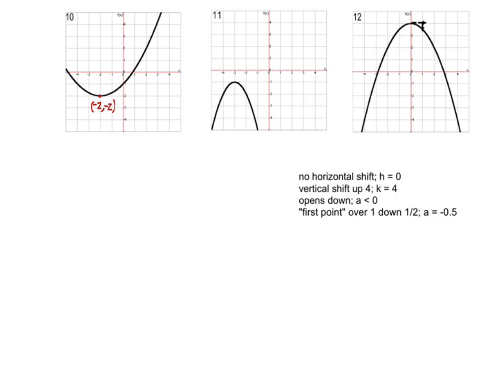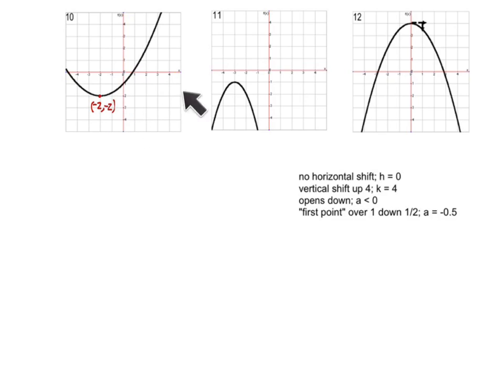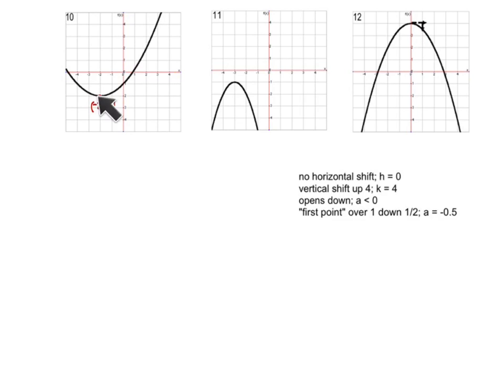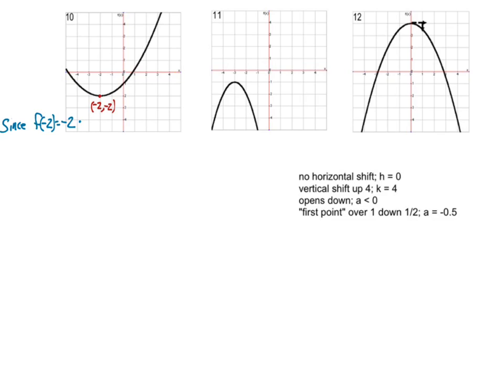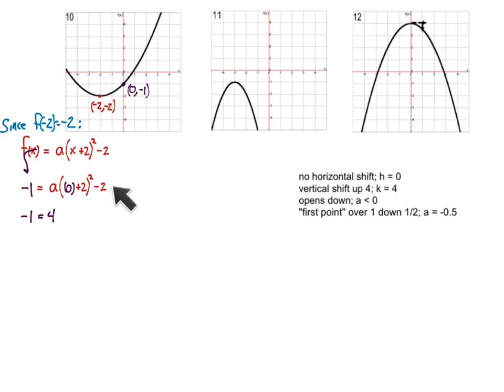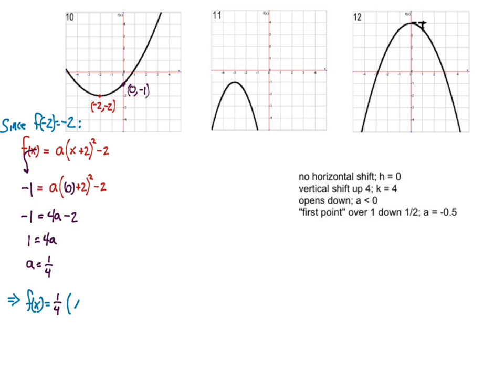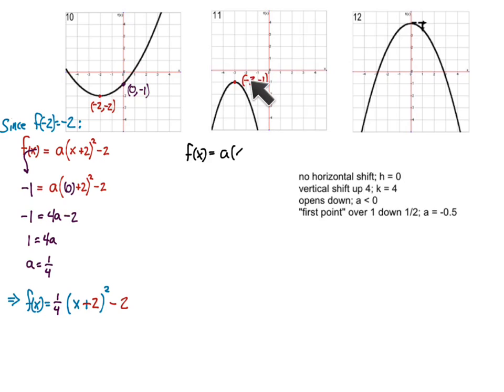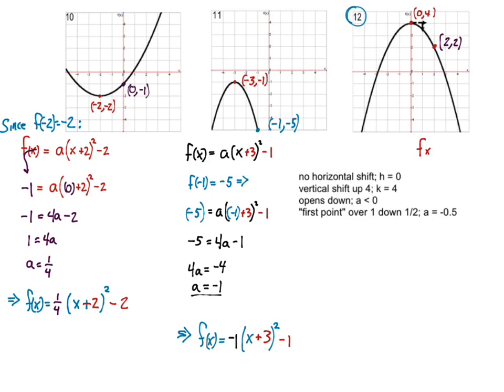equations of parabolas finding stretch factor